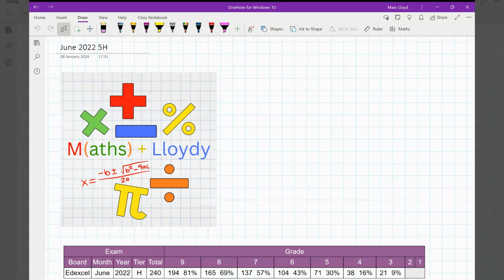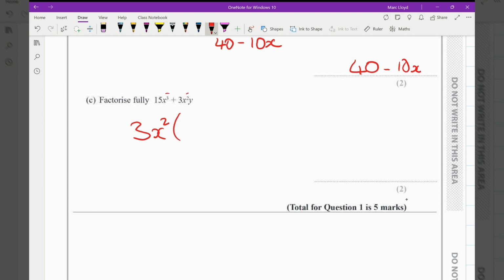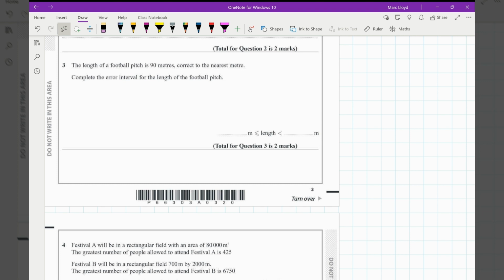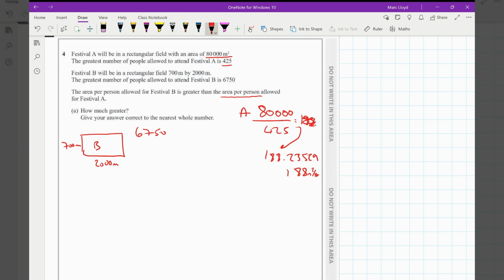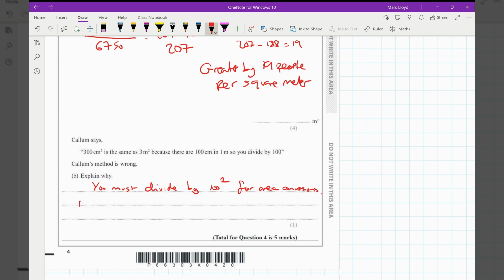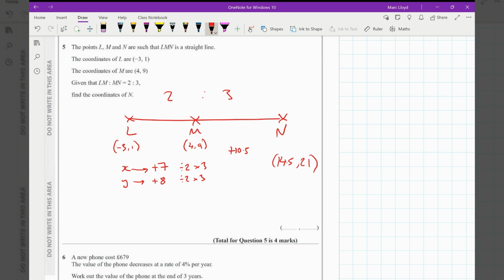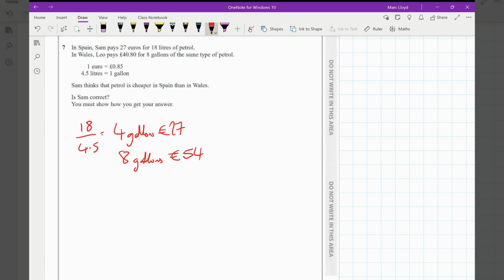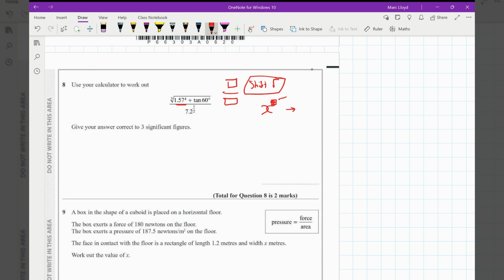Q1-8 P5 Higher GCSE Maths Edexcel June 2022